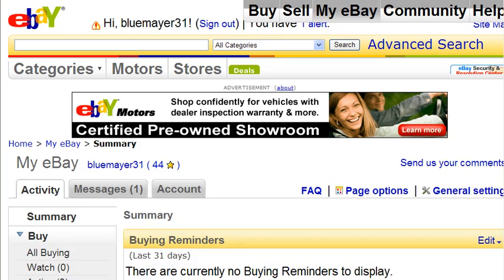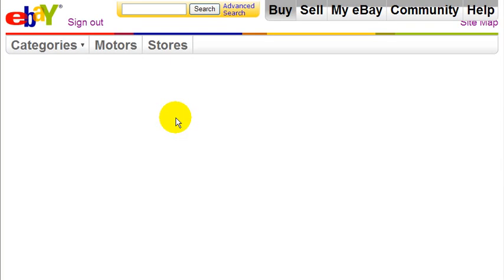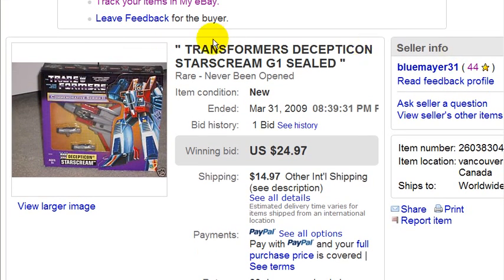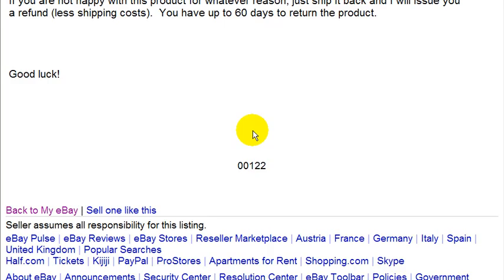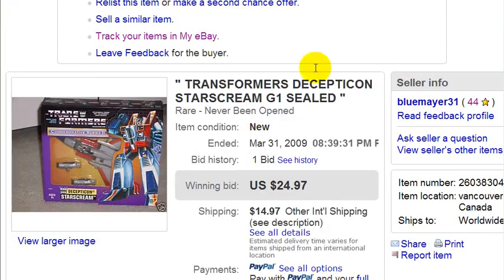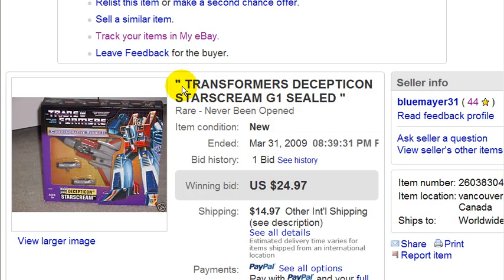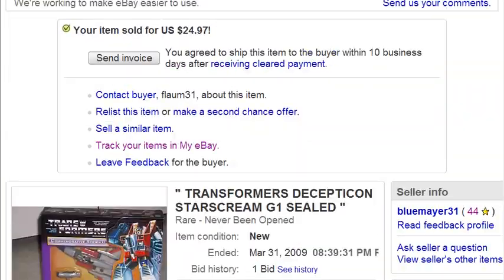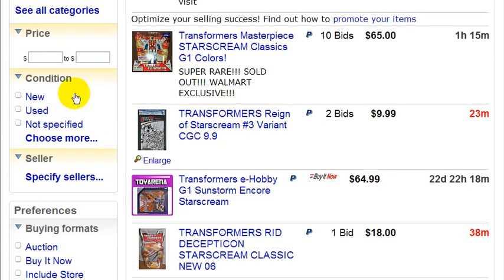229- EBAY = Post Sale - #24